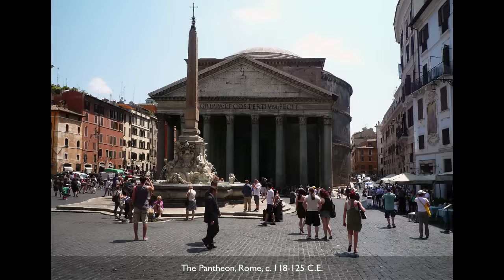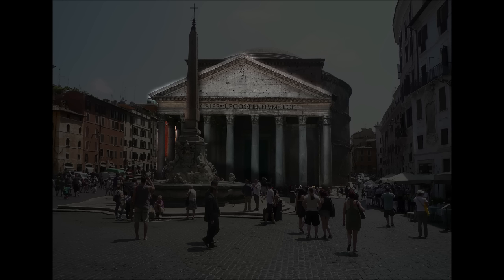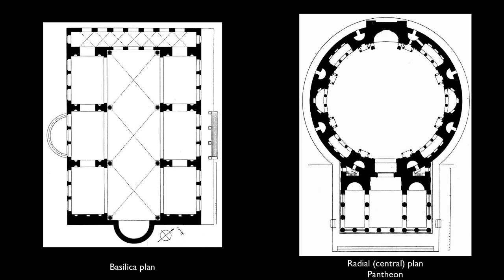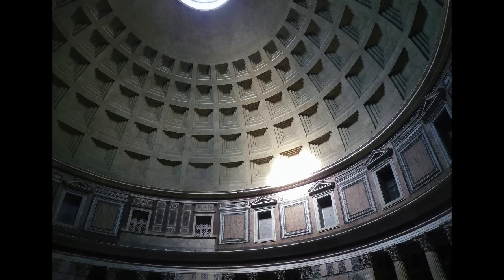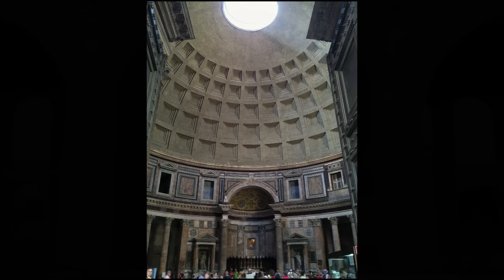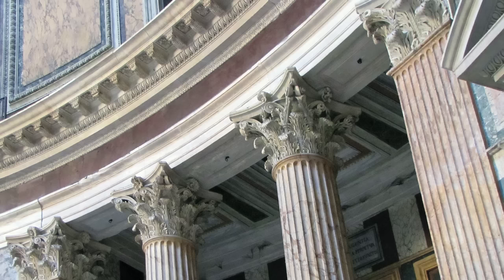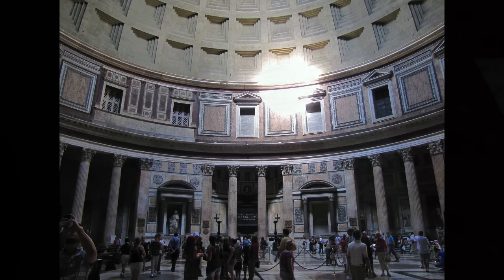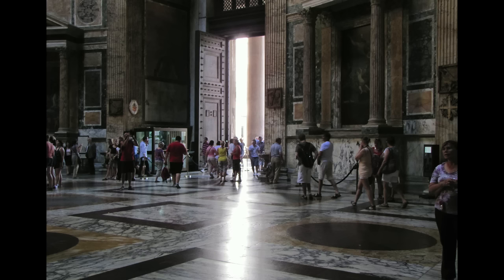The Pantheon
The Pantheon, Rome, c. 125 Speakers: Dr. Beth Harris, Dr. Steven Zucker. Created by Beth Harris and Steven Zucker.